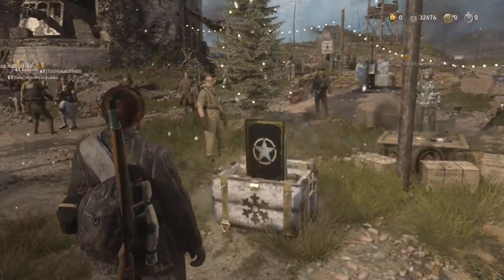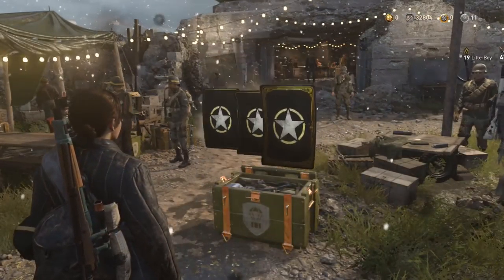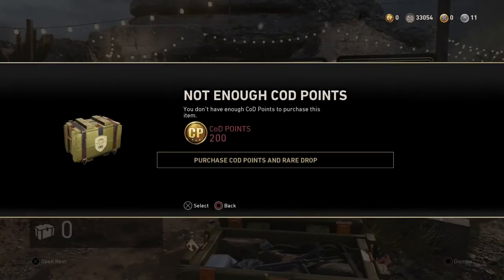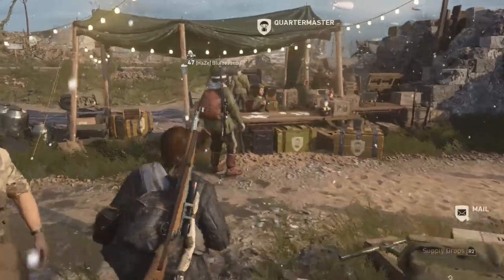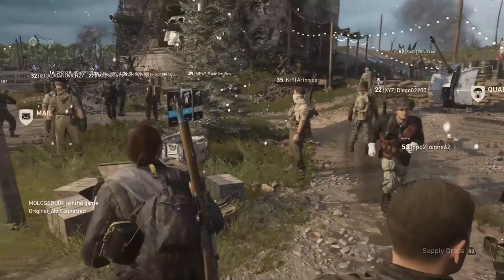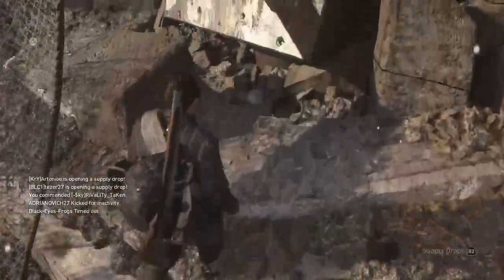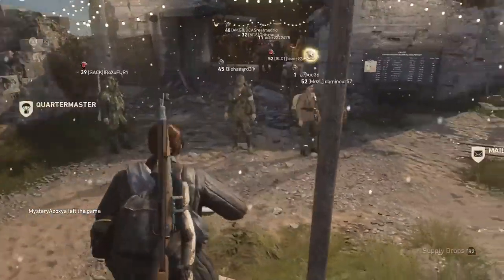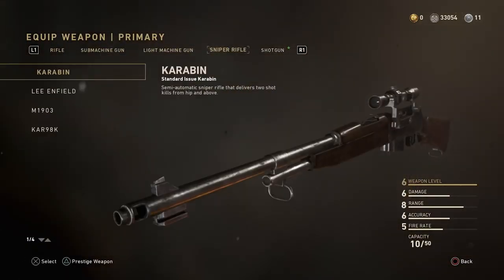COD WW2 NEW UPDATE! DLC WEAPONS & MORE! SUPPLY DROP DLC UPDATE! 1.07 (WWII Patch Update)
COD World War 2 Update 1.07 NEW Supply Drop Weapons DLC & Sten, Gewehr 43 & More!